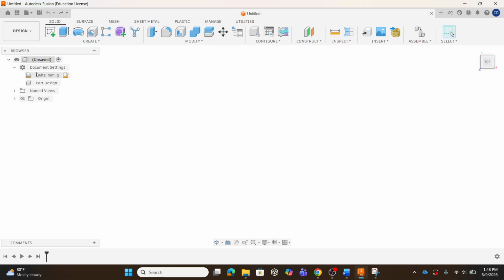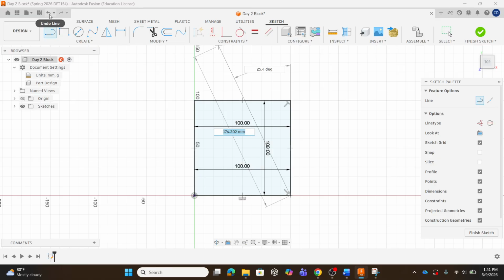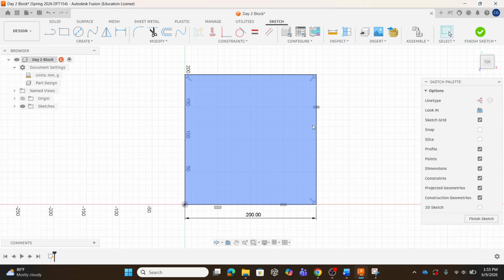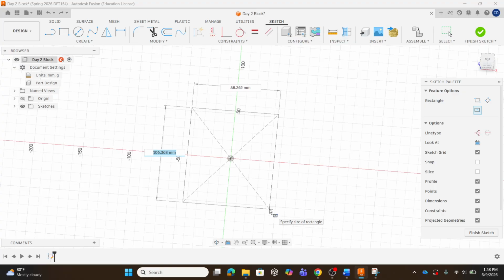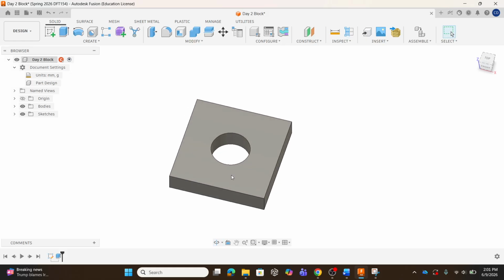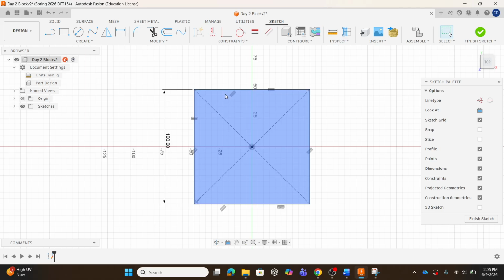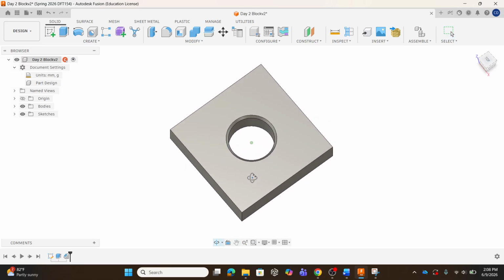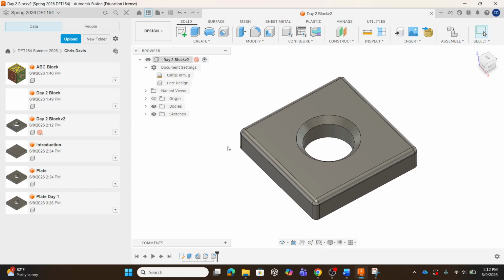Fusion Day 2 Constraints, Chamfers, and Fillets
This video will introduce you to Constraints, Chamfers, and Fillets